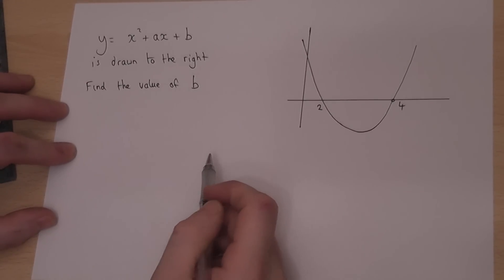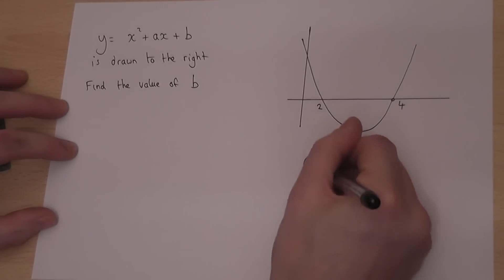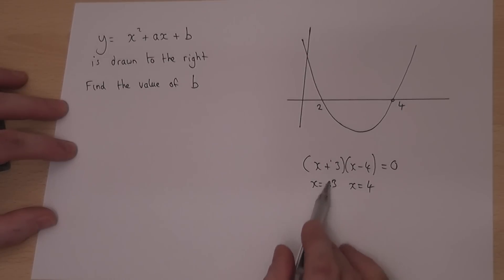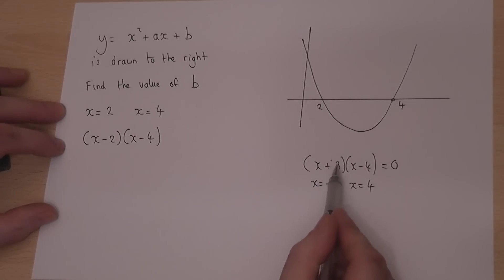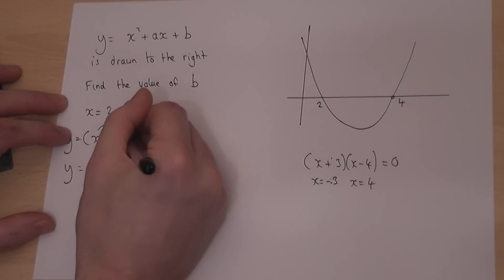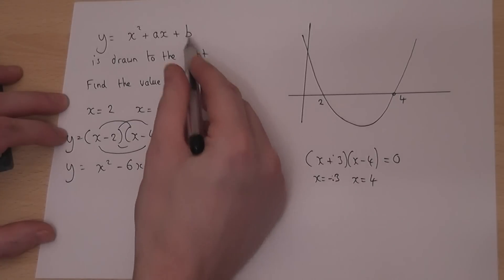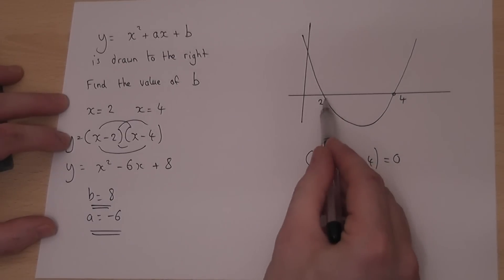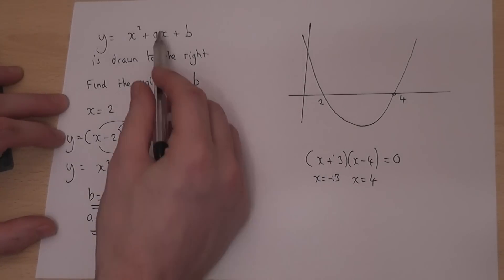GCSE Maths: how to read a quadratic graph: Finding the equation given the graph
We know a quadratic graph passes through the values 2 and 4 on the x-axis. Use these values to find the equation of the graph